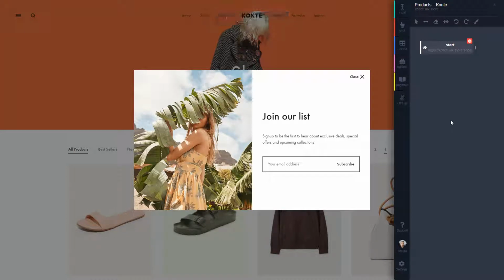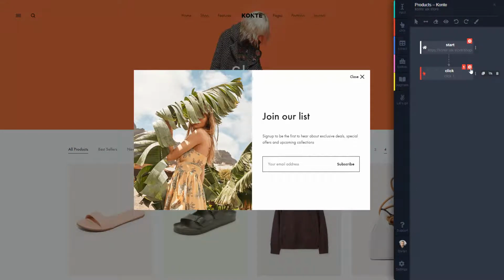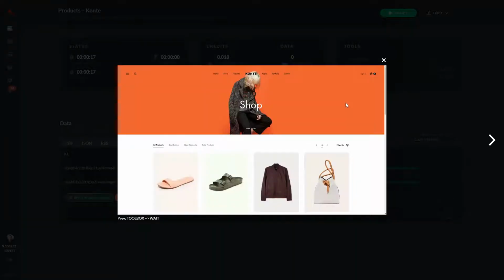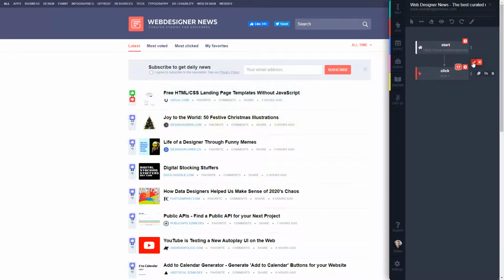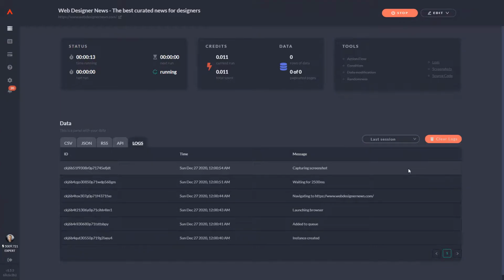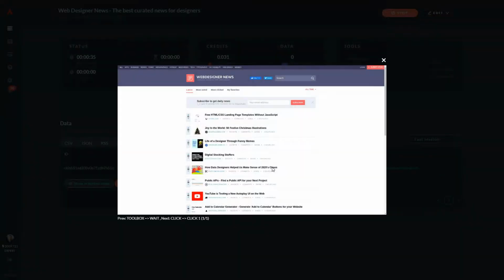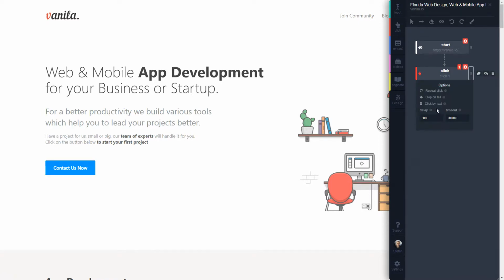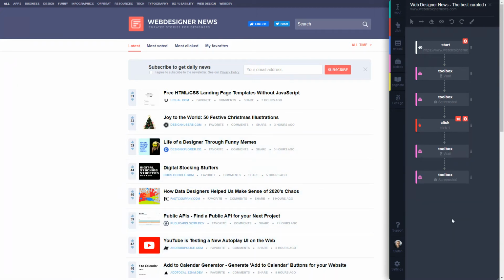Click Actions and how it works. Click Repeat, Click by Text